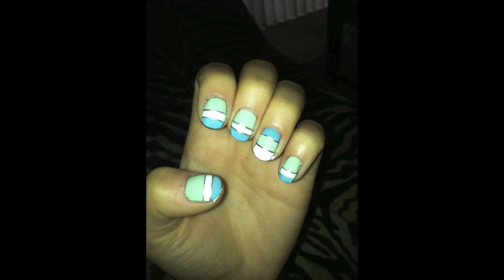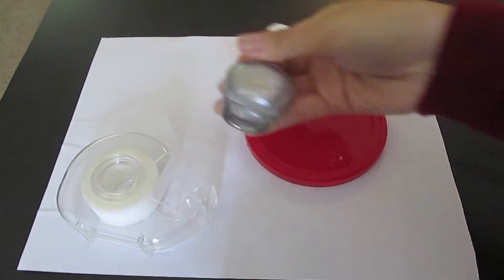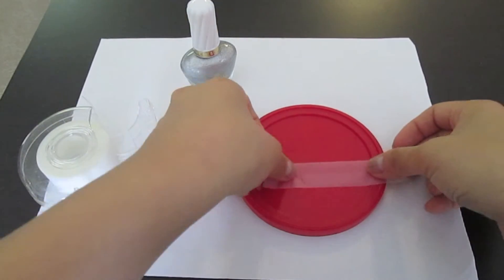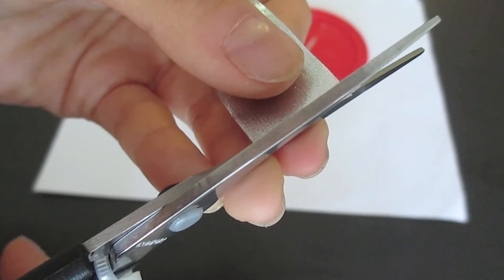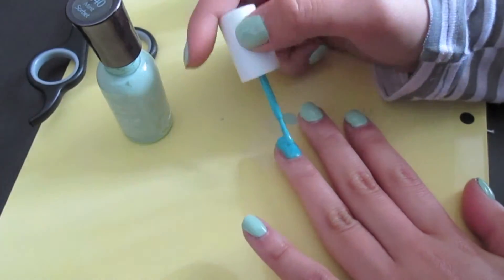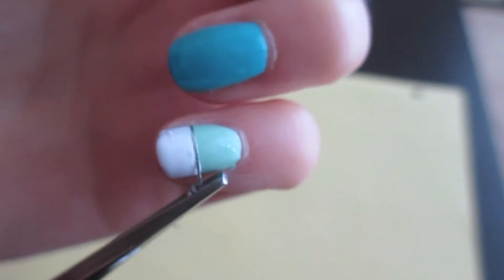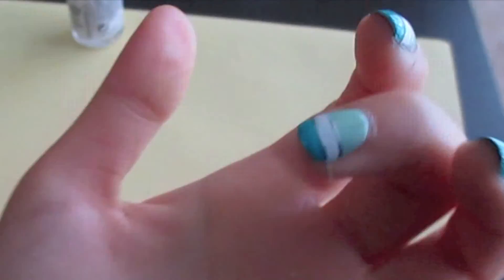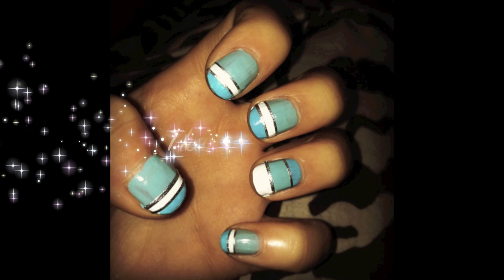DIY Metallic Nail Foil Strips Tutorial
Hey this is a cool nail tutorial inspired by metallic nail tape designs I have seen everywhere! This is a simple, easy tutorial using regular scotch tape. Its fun and easy but looks really intricate. This is my video submission as a nail vlogger to the BOP and Tiger Beat contest. Instagram: chelszh96